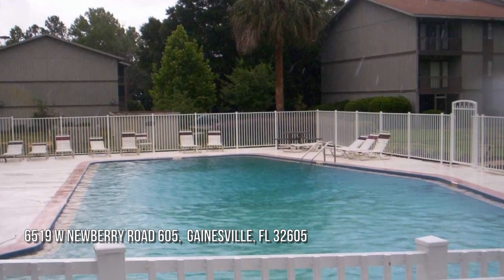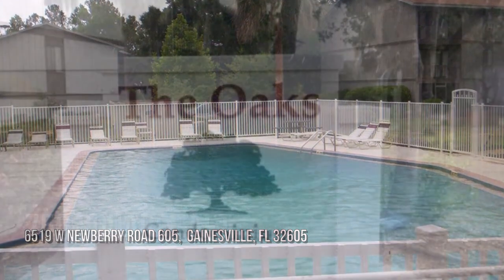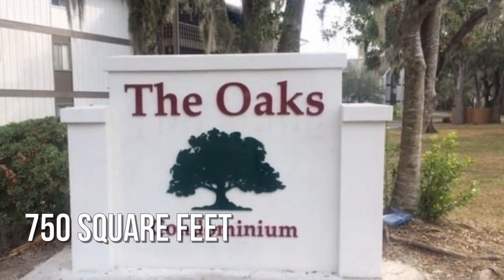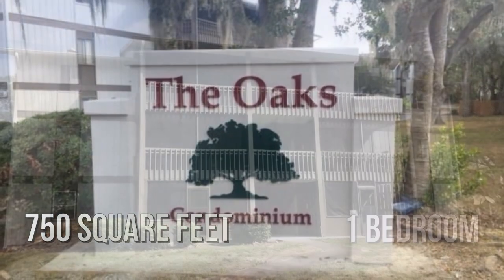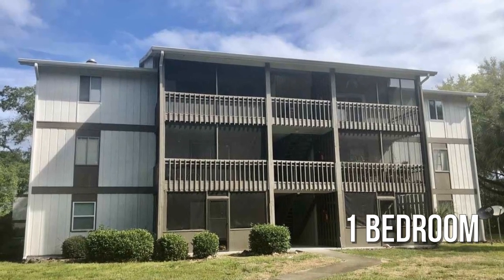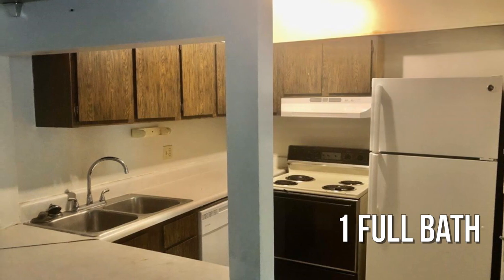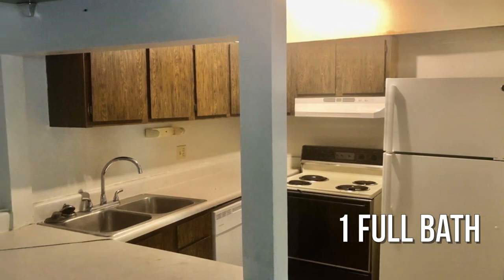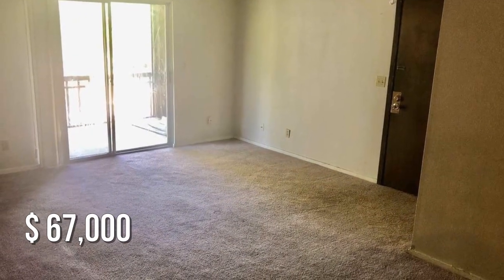6519 W NEWBERRY Road 605, Gainesville, FL 32605 - Dawn Johnson - MLS 442863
MLS 442863

Seller is Motivated! LOCATION! LOCATION! LOCATION! Large 1 bed, 1 ba, second floor condo with screened in porch, large living room, separate dining room, large master bedroom!  Located within walking distance to shopping, restaurants, Oaks Mall, Oaks Mall, North Florida Regional Hospital, Santa Fe College, UF, and located on 3 bus routes HOA includes water, sewer, garbage, hazard insurance on the building, lawn maintenance, pool maintenance.

Contact Agent:
Dawn Johnson
First Choice Realty, LLC